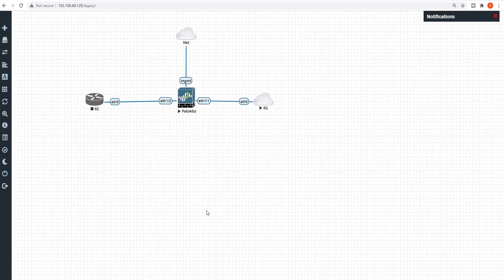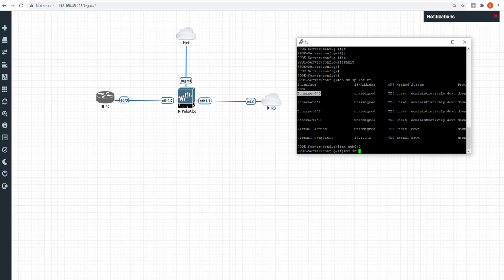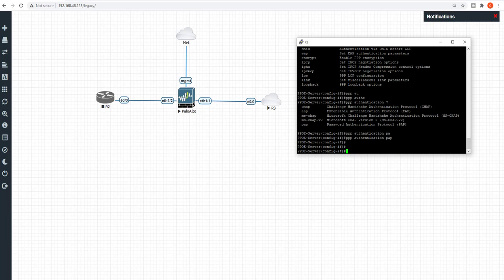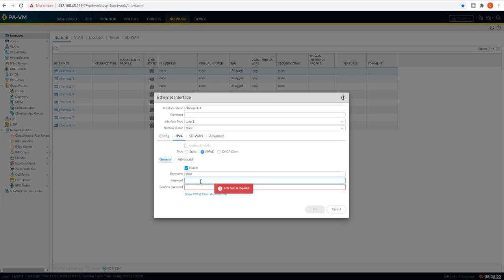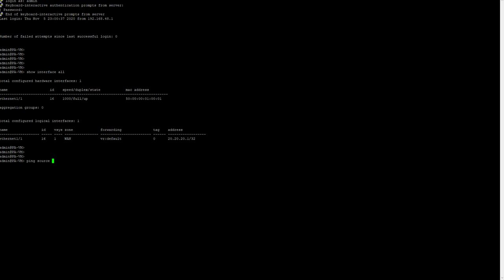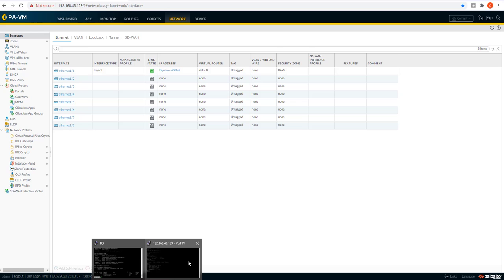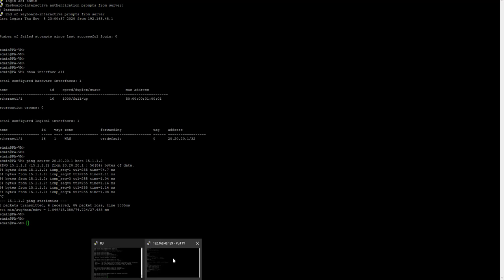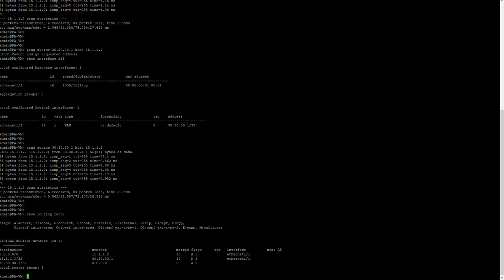Configure Palo Alto Interface PPOE - Video 25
In this session we will discuss how to configure  Palo Alto interface as PPOE using static IP assigned / Local IP Pool on PPOE Server and / DHCP Pool  on PPOE Server.